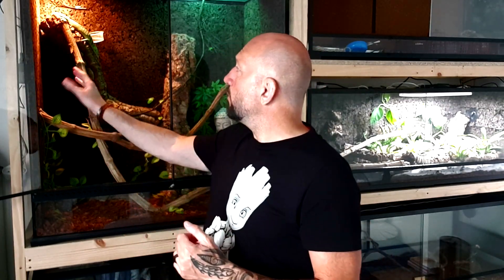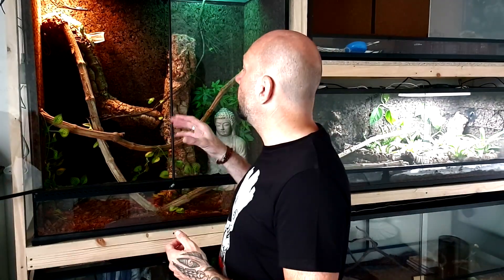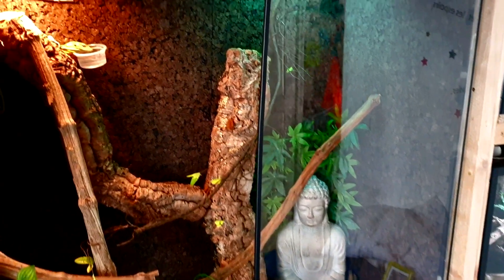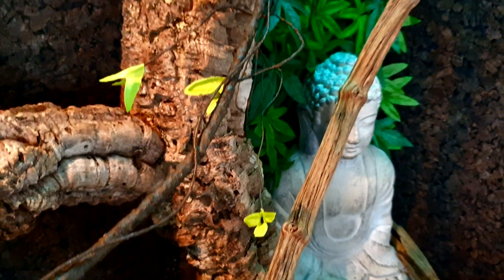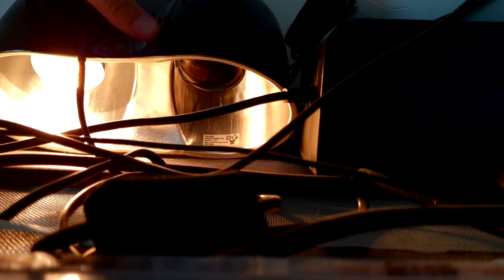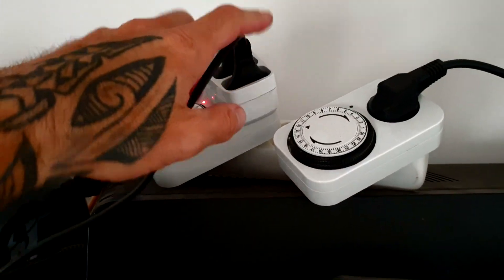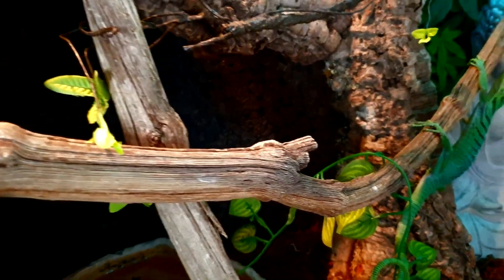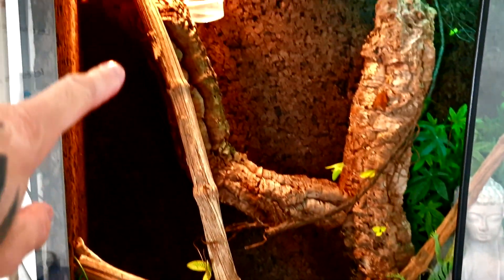Installer un Varanus Prasinus : Le Guide Ultime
Je te montre dans cette vidéo comment installer un varan arboricole.
Registre animaux non domestiques ▶️
T-shirt "j'peux pas j'ai terrario" ▶️